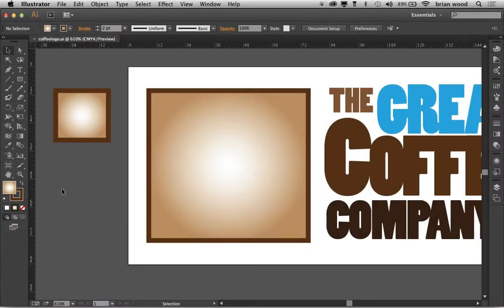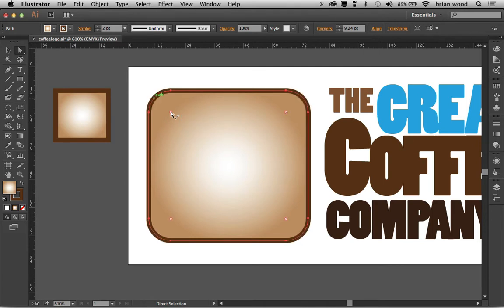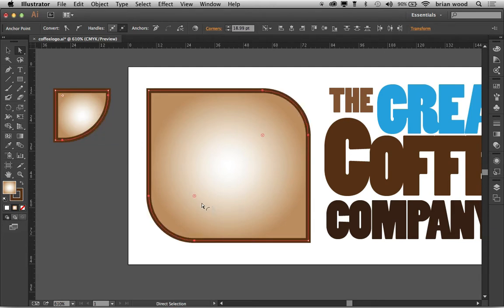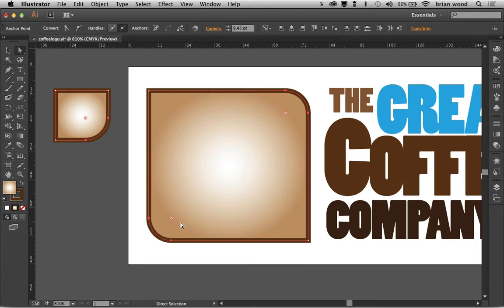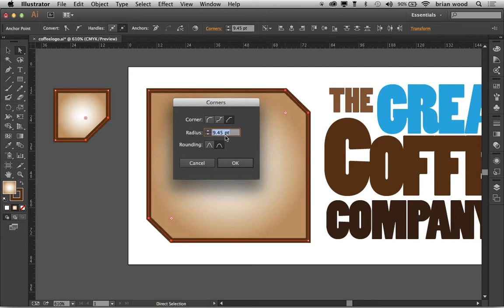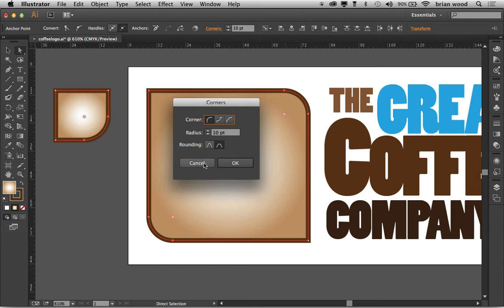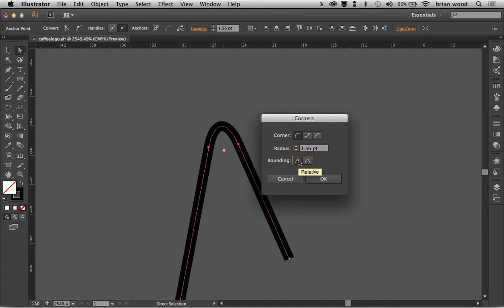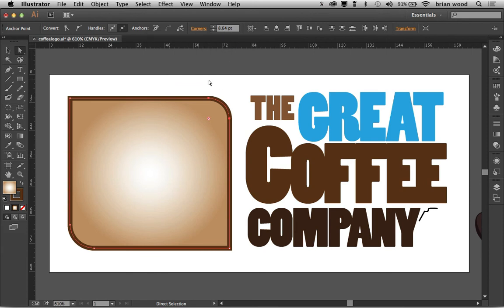Adobe Illustrator CC 17.1 (January 2014) Live Corners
The latest update to Illustrator CC, called Live Corners, allows us to edit corner points so that they can be rounded, inverted rounded, and chamfered.